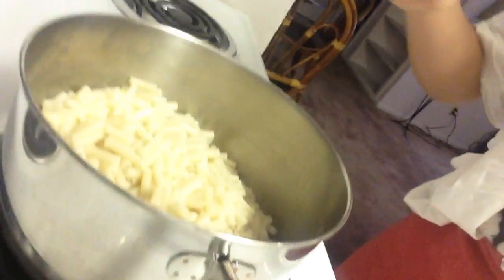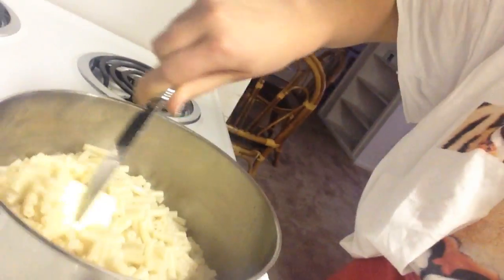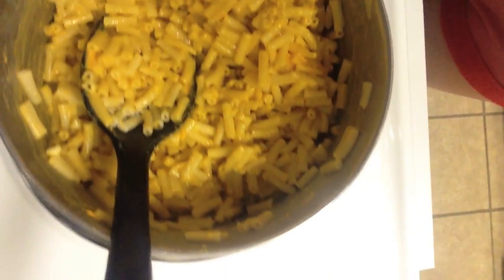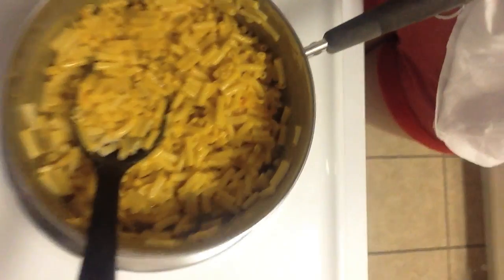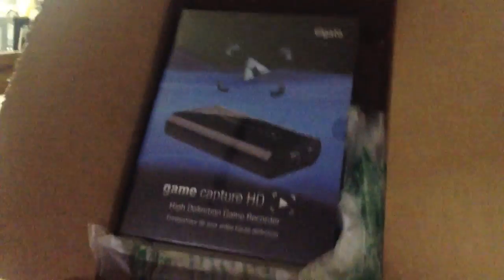HOW TO MAKE FOOD! (also, Arden learns college things)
HEY LOOK SEND ME MAIL HERE!

Arden Rose
7119 W Sunset BLVD #166

arose1860

the subject line.